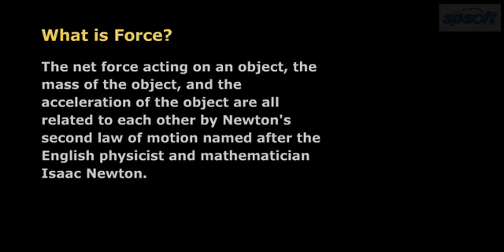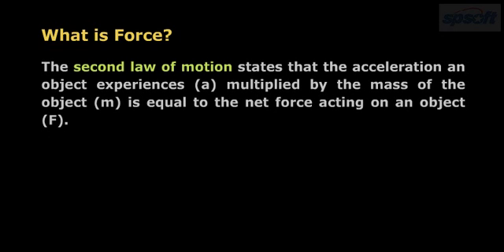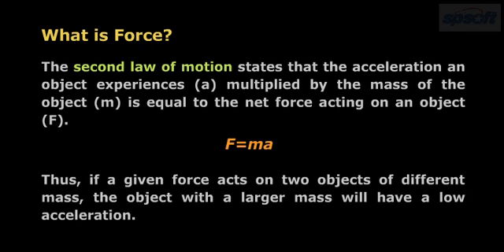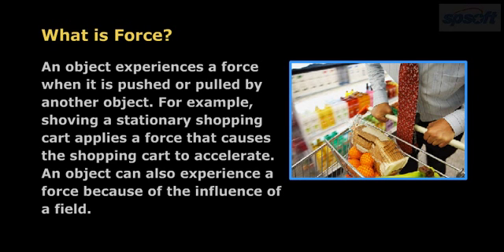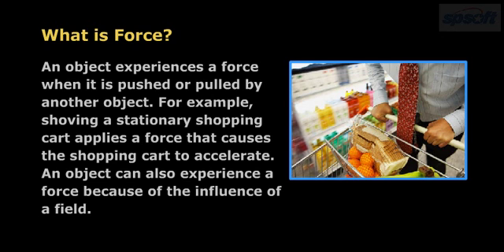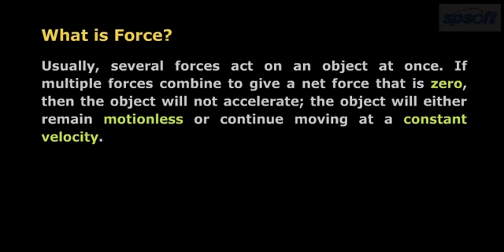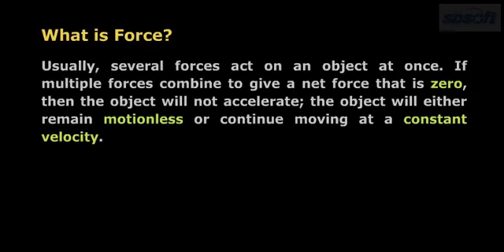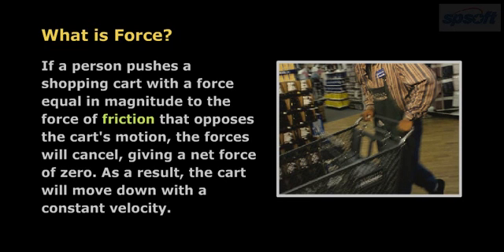What is Force